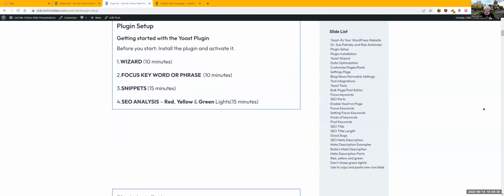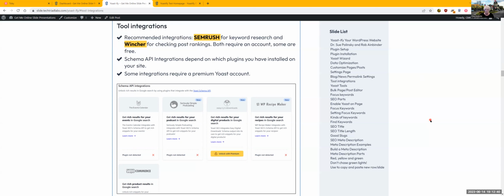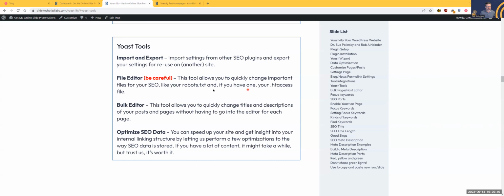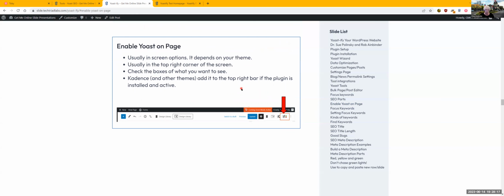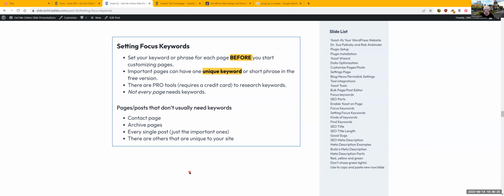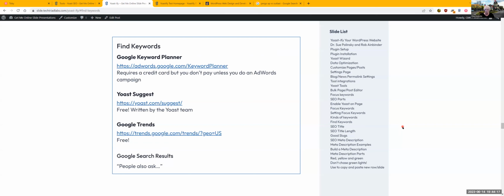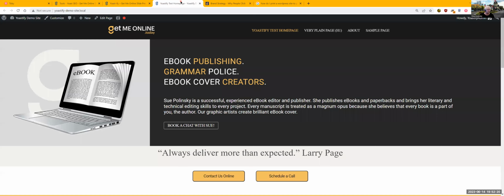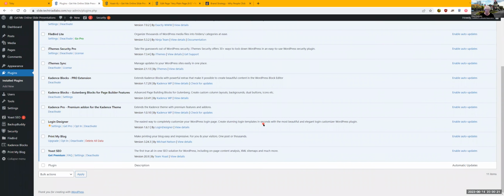Yoast-ifying your Pages & Posts for SEO: Triad WordPress Meetup June 14th, 2023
Join us for a deep dive into the updated Yoast SEO tool for your WordPress website. Join Dr. Sue Polinsky and Rob Ainbinder, author, podcaster, entrepreneur, investor, website developer. We will work with a new site using Yoast, show the plugin’s new features and offer plenty of advice. If you send us a URL in the comments on Meetup.com, we can make suggestions for your site’s SEO within the free Yoast plugin.